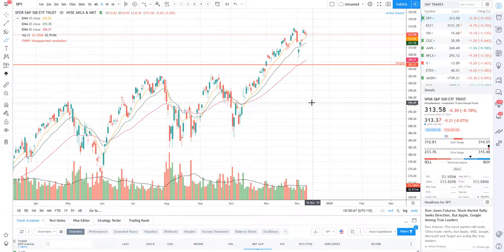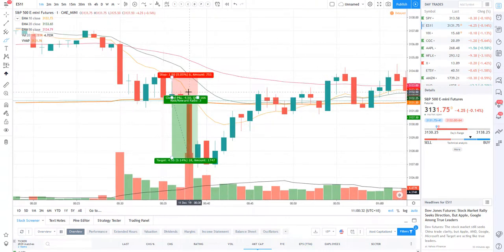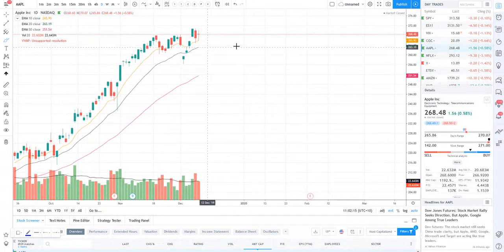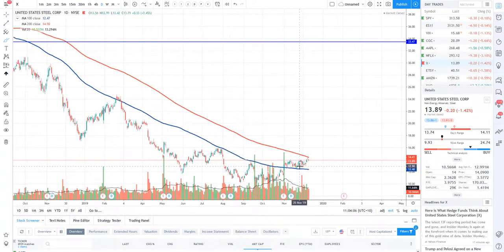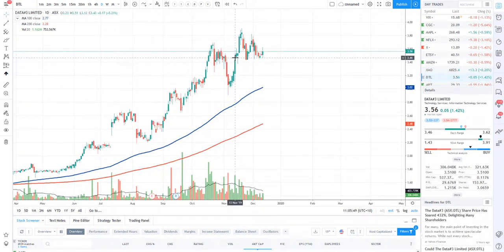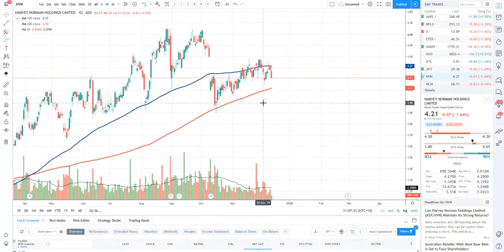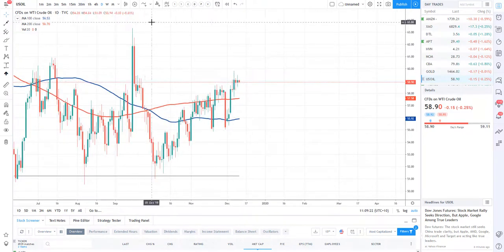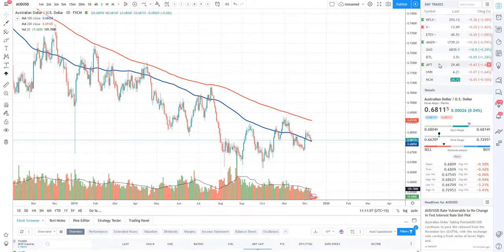Real Life Trading Australia, Stock Review by Rick Cadan on December 10th, 2019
Are you ready to crush the markets with me this week? ;)

Today I review stocks : CGC, AAPL, NFLX, X, ETSY, AMZN, DLT, APT, HVN, NCM and CBA!
I'd love to hear how your trading is going!

STAY UPDATED!!